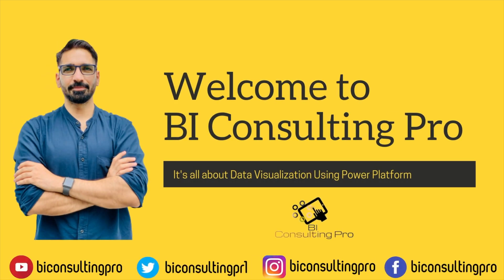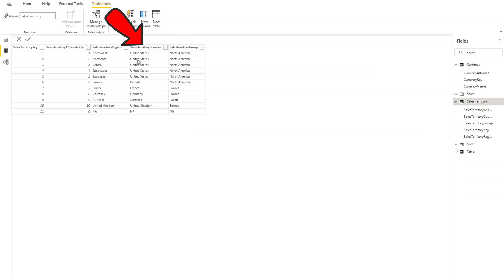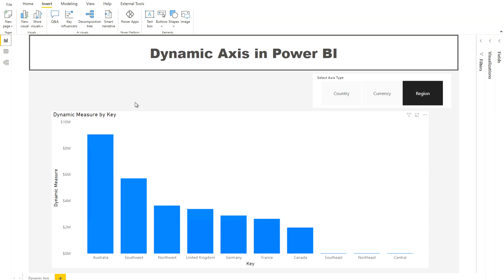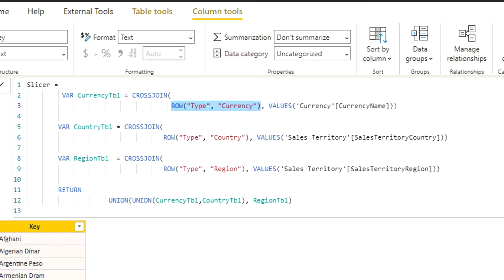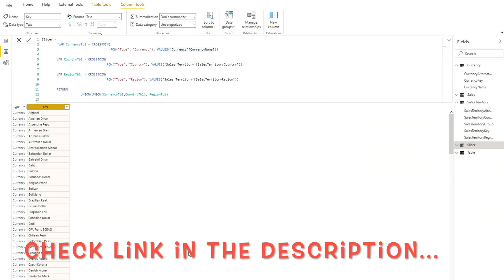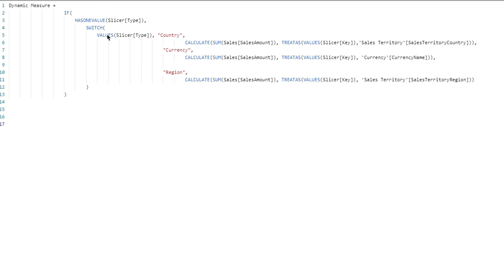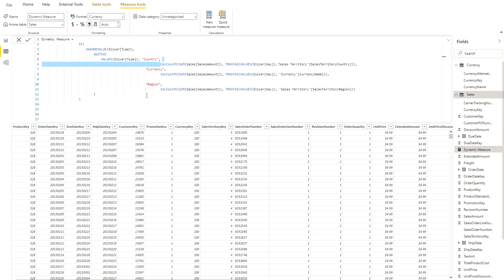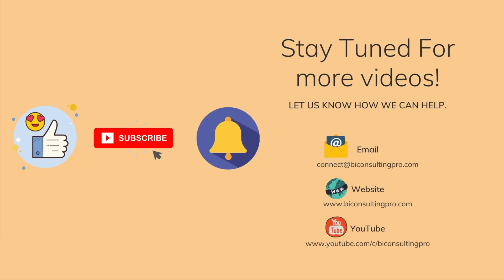How to switch axis dynamically in Power BI? | DAX Sundays | BI Consulting Pro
How to switch axis dynamically in Power BI?
Dynamically switching axis in Power BI is a great way to switch axis for a visual in Power BI. This offers flexibility to the end-users to analyze data by different dimensions in Power BI reports.